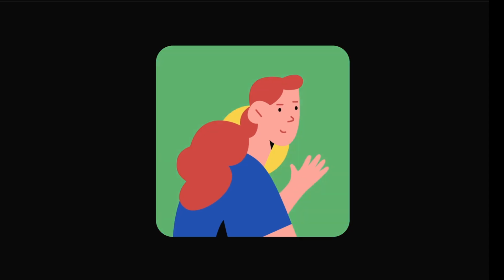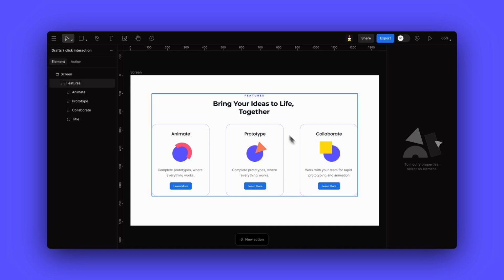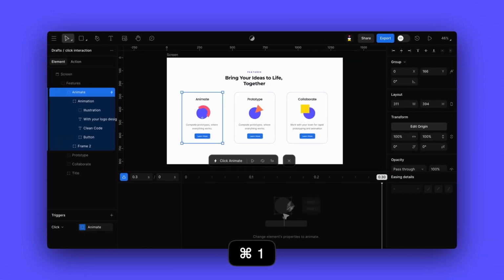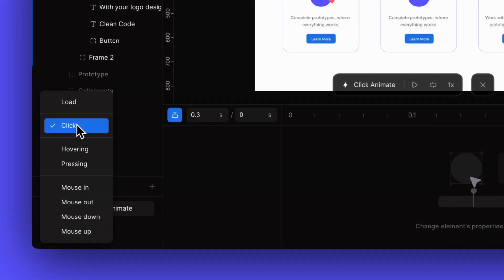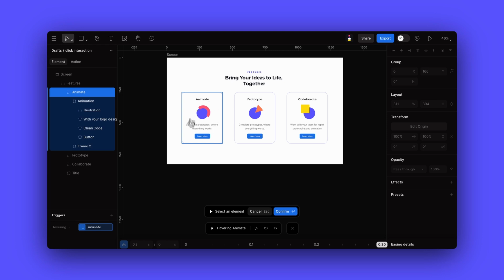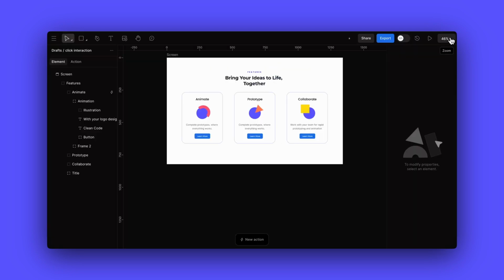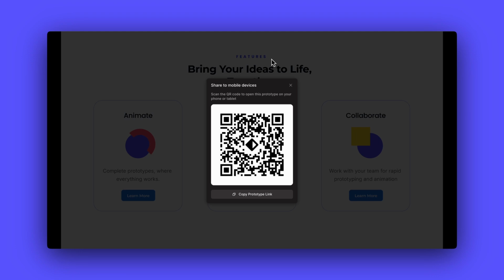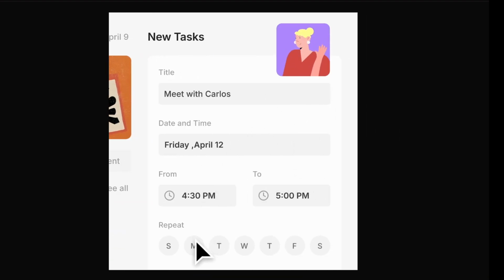Prototyping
In prototyping tools, prototyping defines how designers simulate the behavior of a product before it’s built—whether that’s navigating between screens, interacting with buttons, or transitioning between different states of a user interface. Prototypes allow designers to test and refine how users will engage with the product, providing a way to visualize user flow and interactions early in the design process.

Chapters:
00:00 Intro
00:08 What is Prototyping
00:34 Creating an Interaction
01:16 Triggers
02:46 Prototype Mode
03:10 Handoff
03:46 FAQs